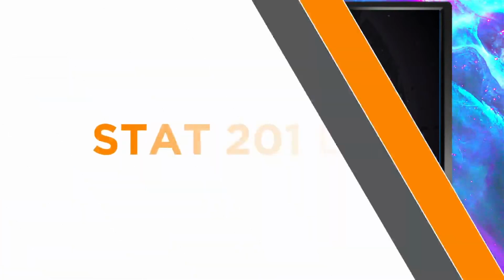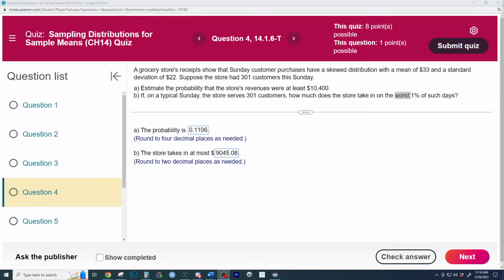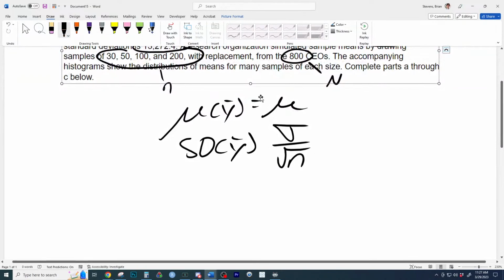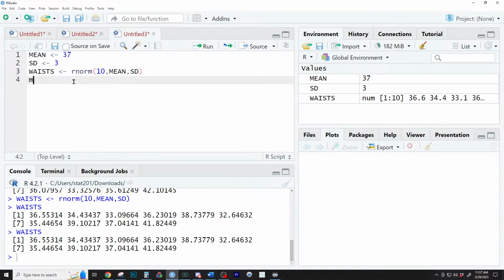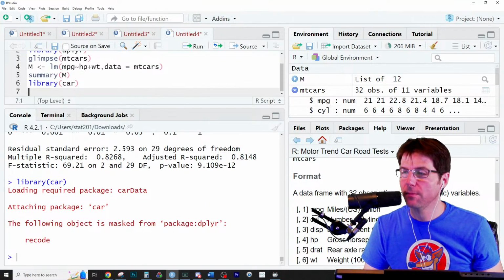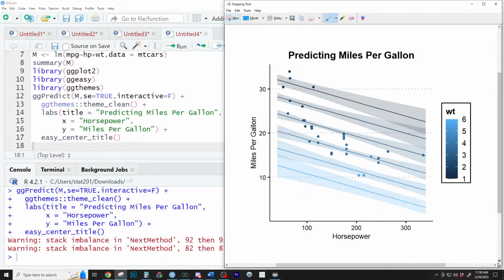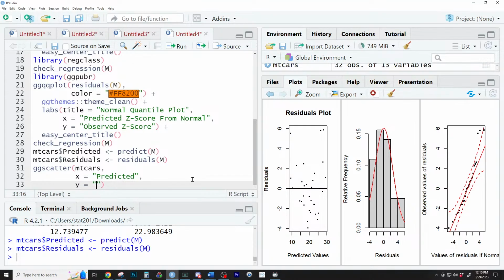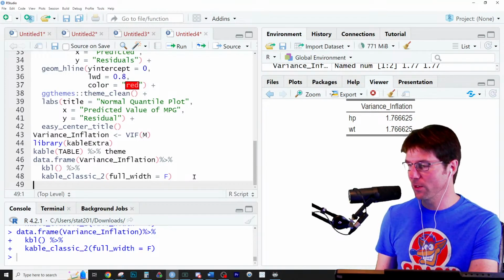Office Hours - March 29th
0:00 - Start of Stream
4:43 - STAT 201 - Chapter 14 - A Grocery Store's Receipts
19:13 - STAT 201 - Chapter 14 - The Histogram to the right
31:53 - STAT 201 - Chapter 14 - A Study Measured the Waist
43:13 - BAS 320 - Weekly Assignment